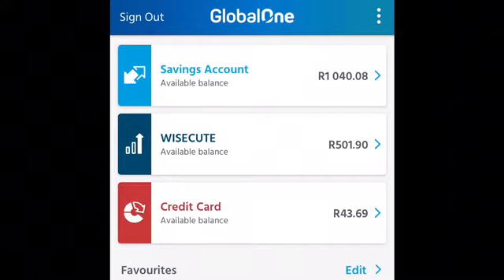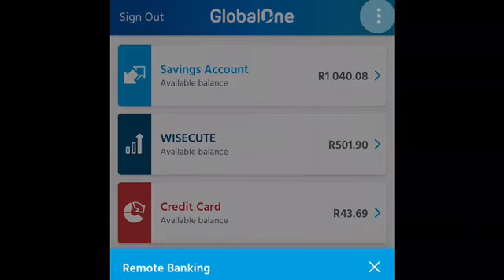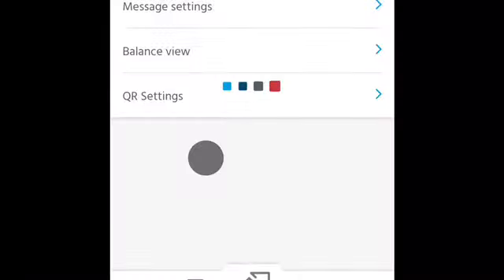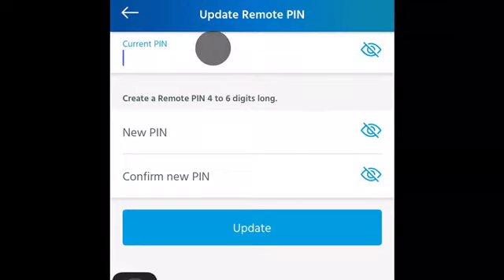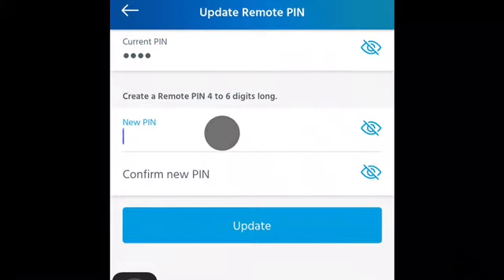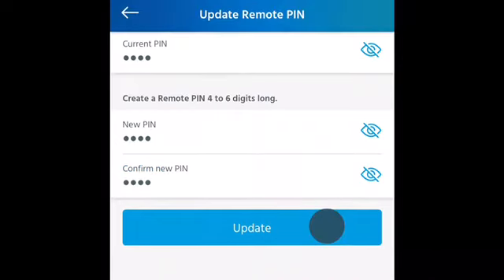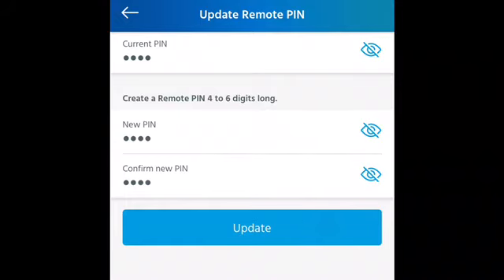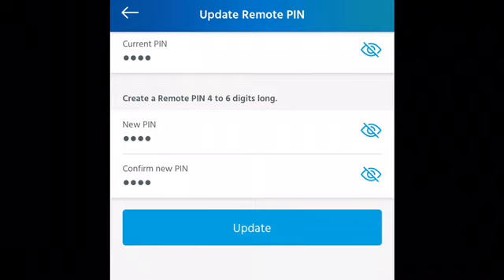The New Capitec App - How to Change your Pin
Change your Pin